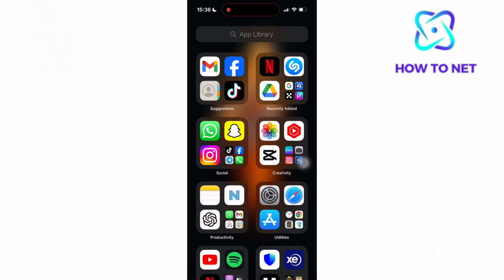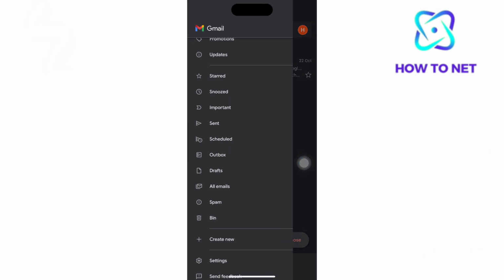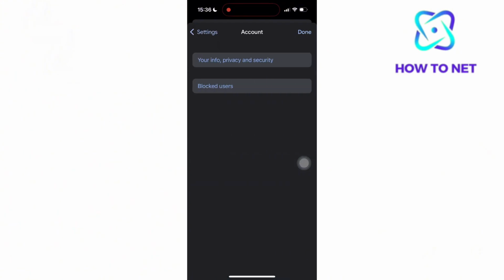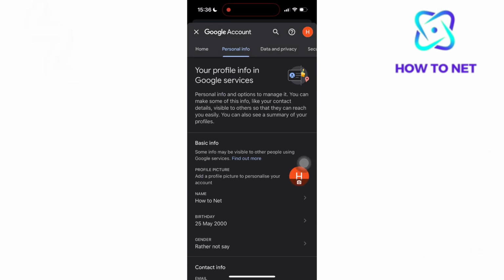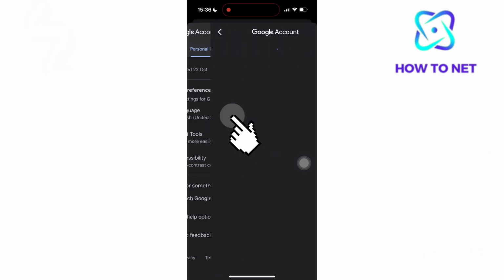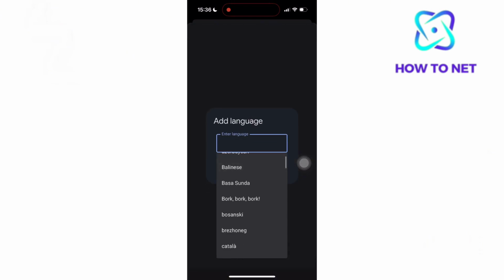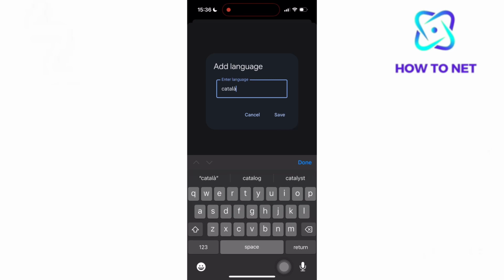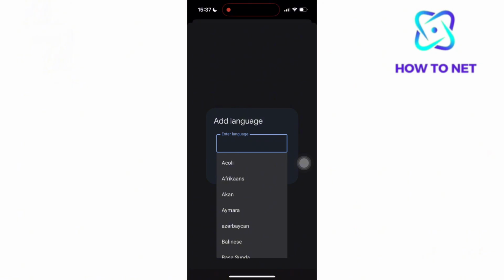How To Add Another Language To Google Account | Change Language On Your Google Account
In this simple video tutorial, am going to share with you how to add another language on your Google account. This can improve your overall experience by personalizing search results, app content, and recommendations to match your language preferences. It enables Google Assistant to understand and respond in multiple languages, making interactions smoother.

Add another language to your Google account
Change Language On Google Account